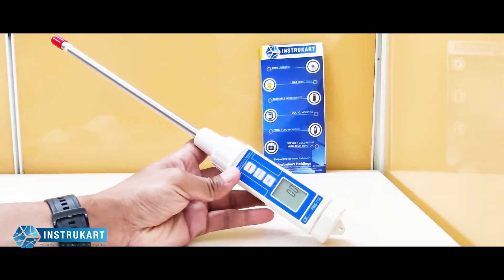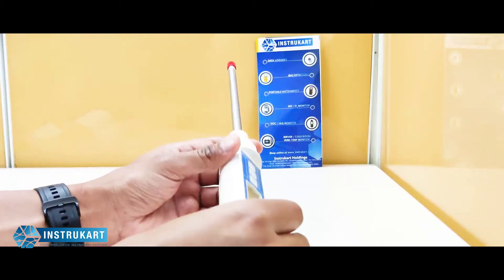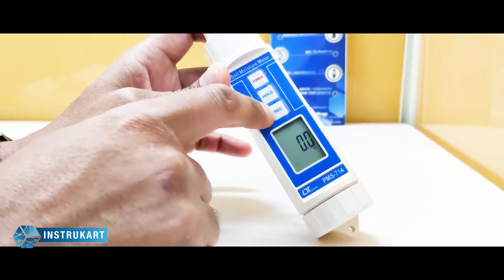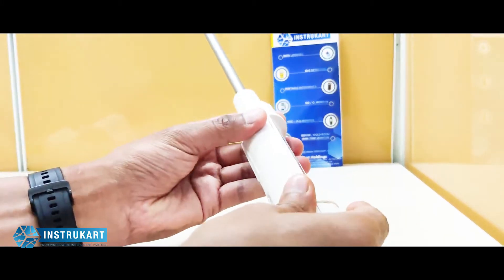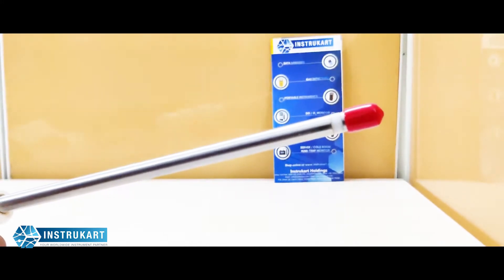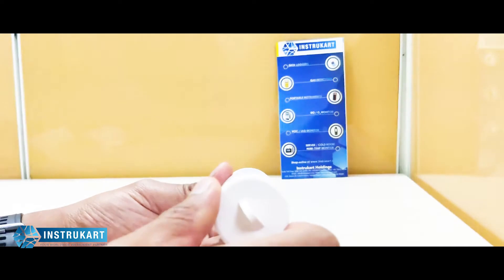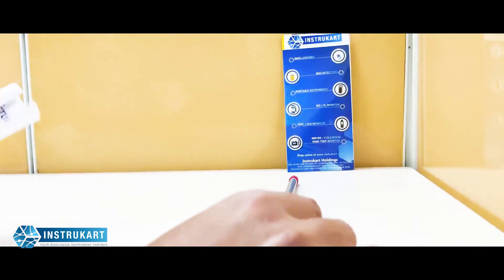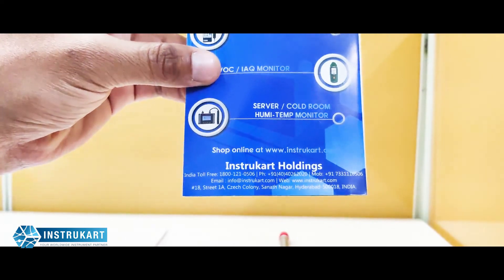Lutron Soil Moisture Meter | Model : PMS 714 | Hygrometer | Humidity Meter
Lutron PMS-714 Moisture Meter is used to measure the moisture content of the soil with a wide measurement range of 0 to 50% with 0.1% resolution. The microprocessor circuit ensures high accuracy and the durable ABS-plastic housing makes it ideal for use in the field. Lutron Soil  Moisture Meter has a built-in LCD screen making the meter easy to read and also features data hold function that allows freezing the current value on the display. The soil moisture meter will show max/min functions and also has a low battery indicator.

KEY FEATURES :
1.Designed to check the moisture level of soil or other similar material.
2.Data hold function to freeze the desired value on the display.
3.Measurement range : 0 % to 50 % moisture content of soil sample with 0.1 % resolution.
4.The microprocessor circuit ensures high accuracy and provides special functions and features.
5.All in one digital soil meter, easy to make operation.

For more Info kindly reach Our Domain Expert At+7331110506(Whatsapp)/(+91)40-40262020)